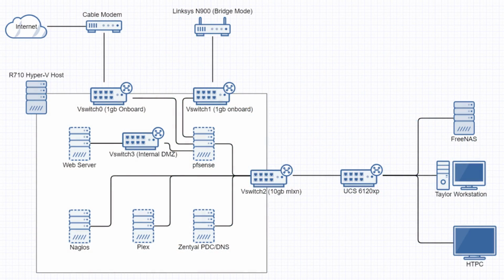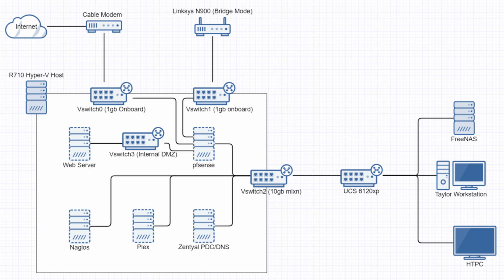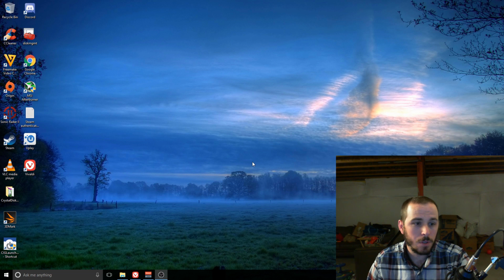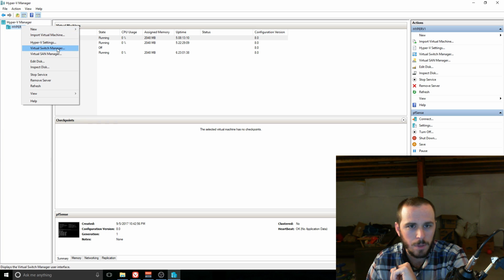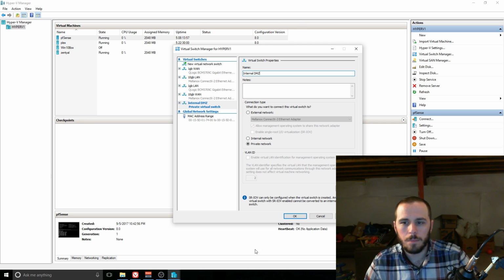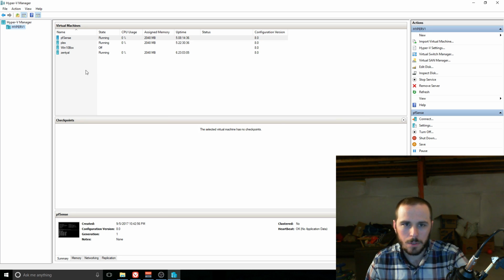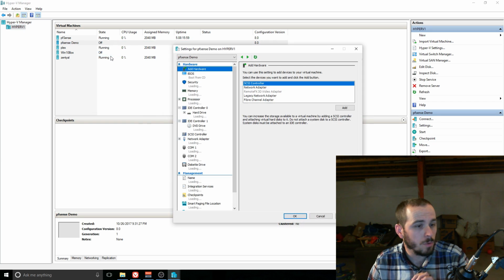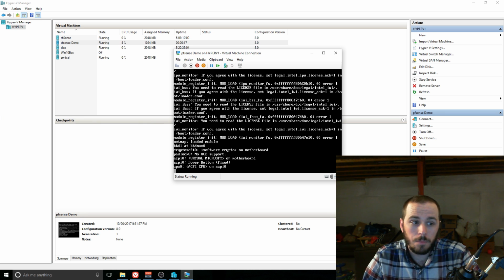Virtualizing pfSense - Pros and Cons to Consider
One of the first things I said I was going to do after setting up my Hyper-V virtualization server was to spin up a pfSense VM to use as my home router. Today I go over why pfsense, why virtualize it, and some things to keep in mind when implementing it in your network.

Welcome to Taylor'd Tech!!

eBay too: